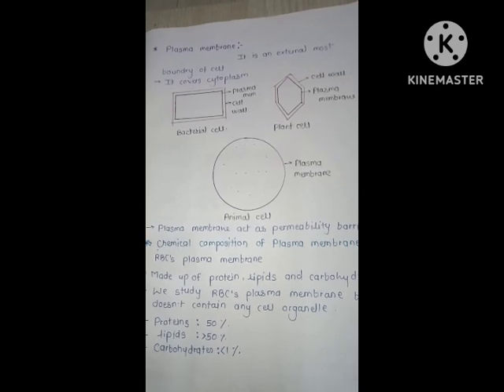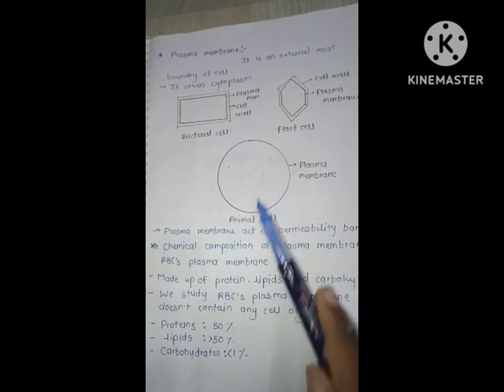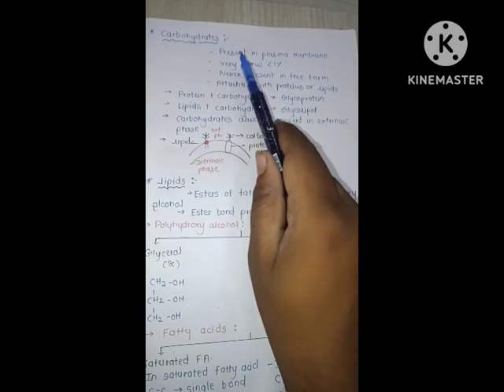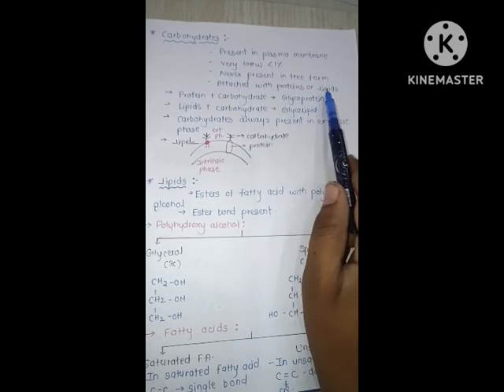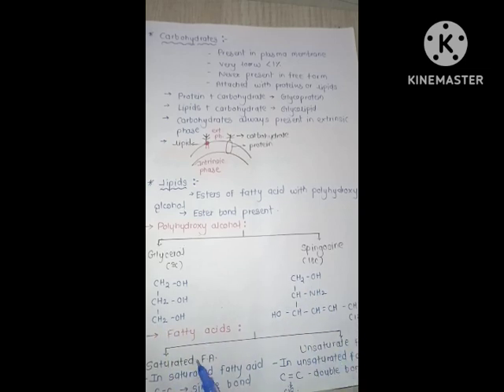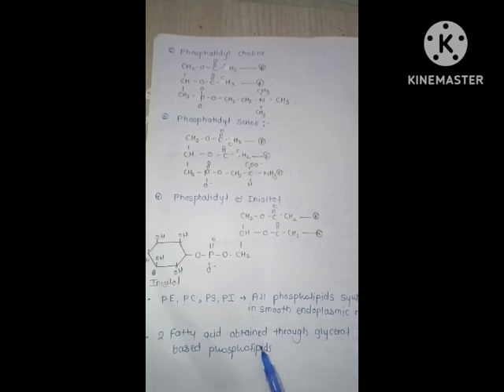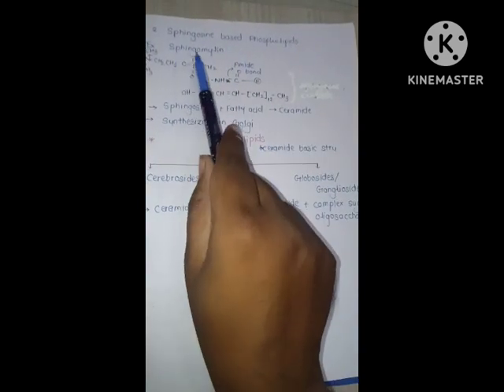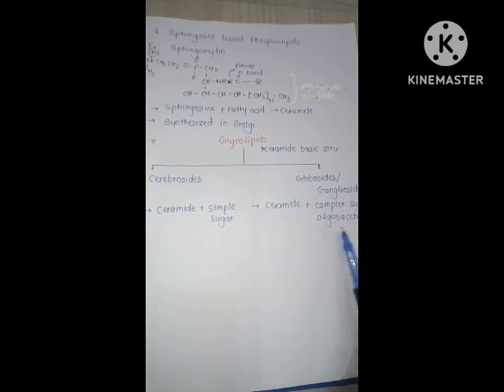All About Cell Biology| Plasma Membrane Part 1